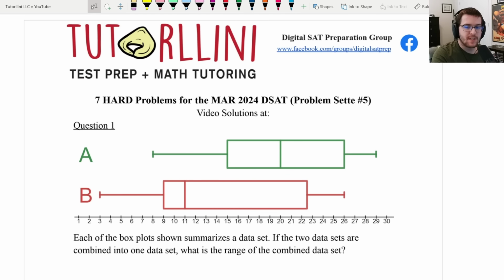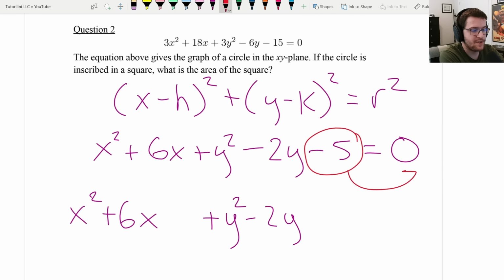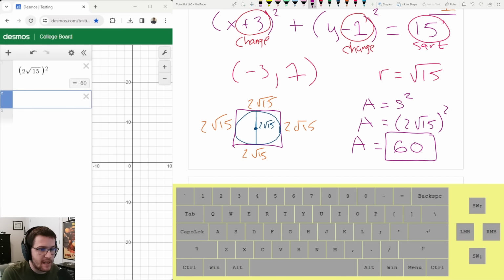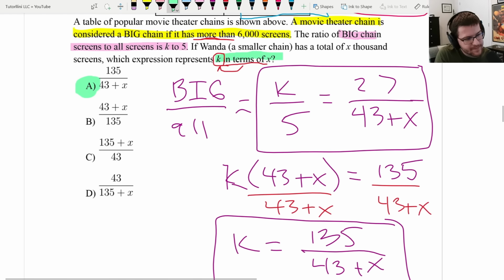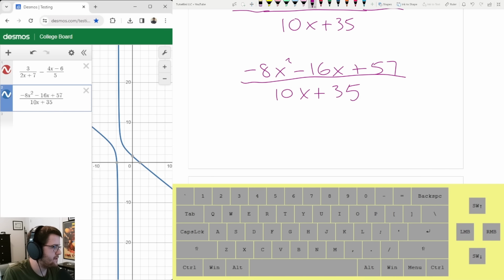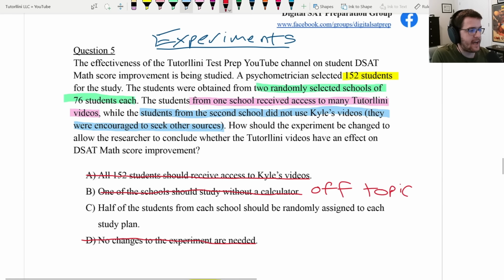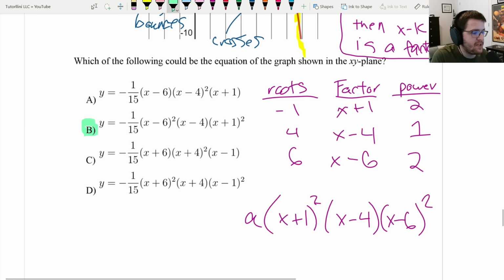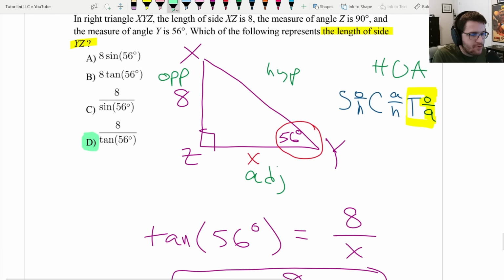Digital SAT Math - 7 HARD Problems for the MAR 2024 DSAT [Problem Sette #5]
Thank you to No B.S. SAT® Prep for sponsoring this video!

Put your skills to the test with this free worksheet comprised of 7 challenging DSAT problems. Watch Kyle's video solution of Problem Sette #5 to see how you did!

Chapters
Intro 00:00
Question 1 00:31
Question 2 03:59
Question 3 11:24
Question 4 17:26
Question 5 23:36
Question 6 28:43
Question 7 35:18
Outro 39:30